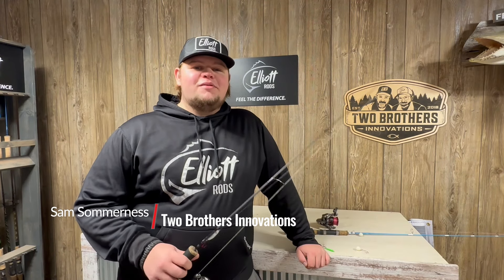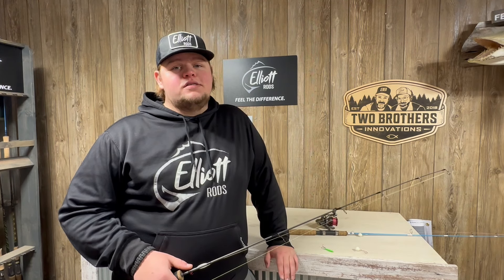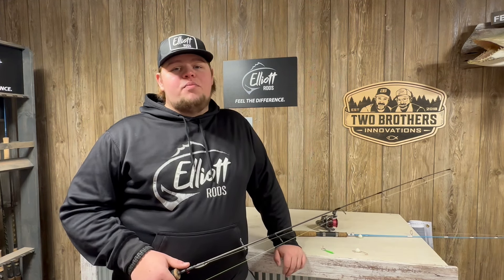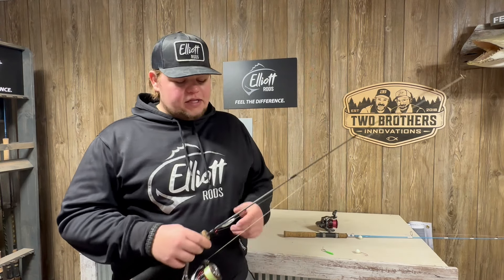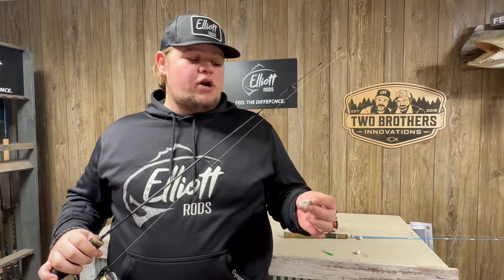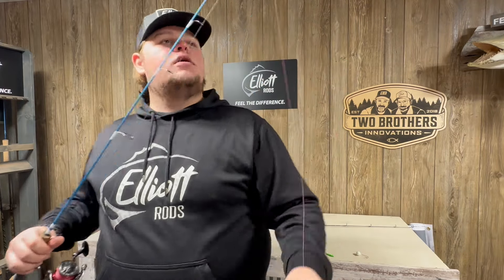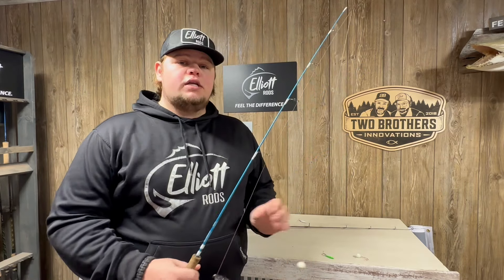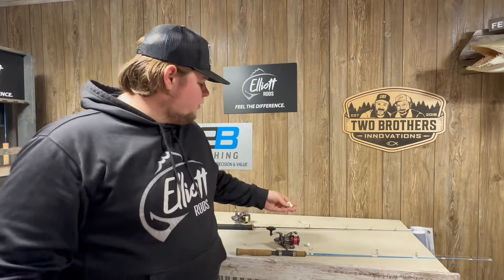Late Winter Perch & Burbot Fishing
Sam breaks down his late season perch and eelpout strategies on the ice. Listen as he covers where to he plans to set up, what time of day, his rod selections and tips & tricks on tackle choices.